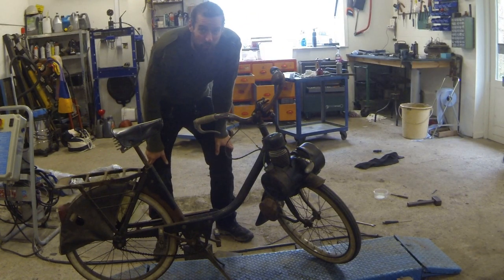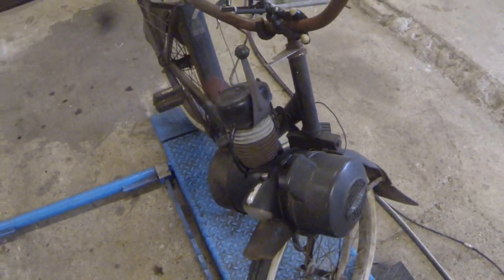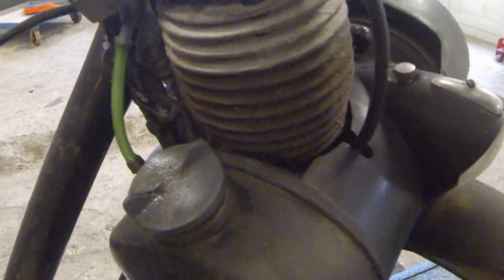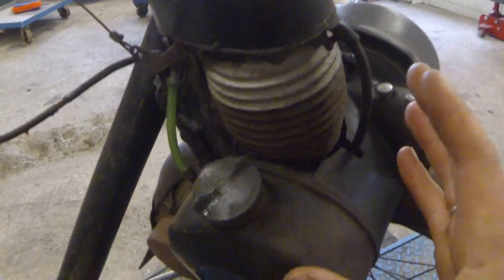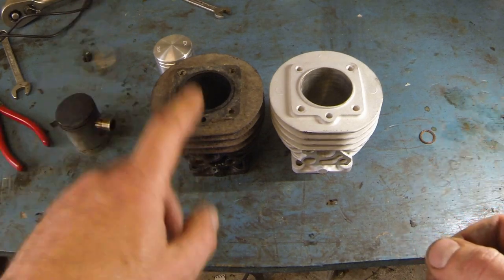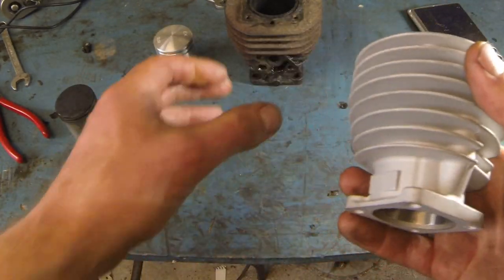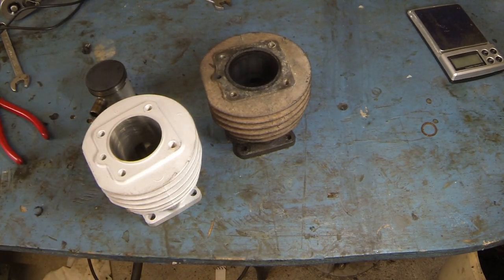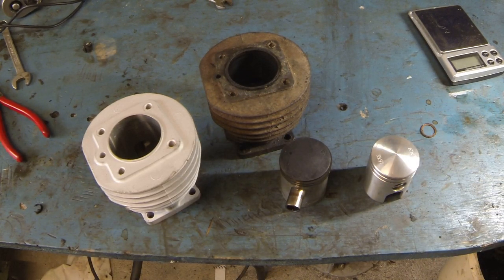Velo Solex- Performance aluminum piston and barrel.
In this video I try to get some more power out of my old Velo Solex 1700 by tuning it with a performance upgrade!

I have been wanting to try a performance aluminum barrel with modified ports and piston to get some more speed and torque out of my Velo solex...
It is really struggling on trips with other mopeds and if its loaded with luggage...

But does it make a difference on this moped?